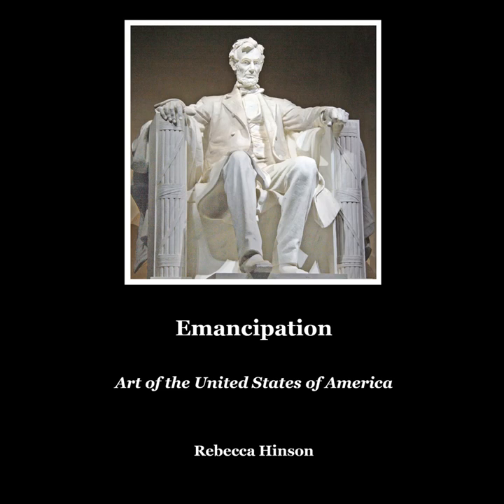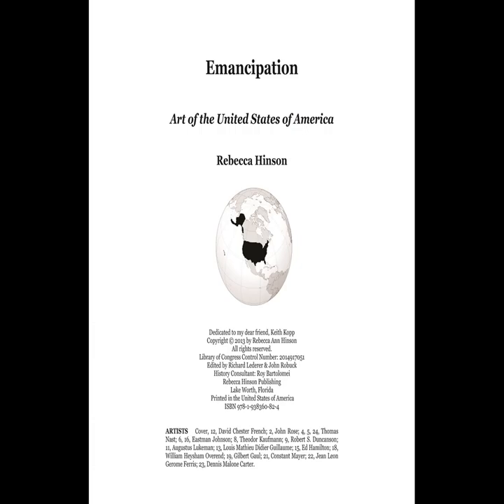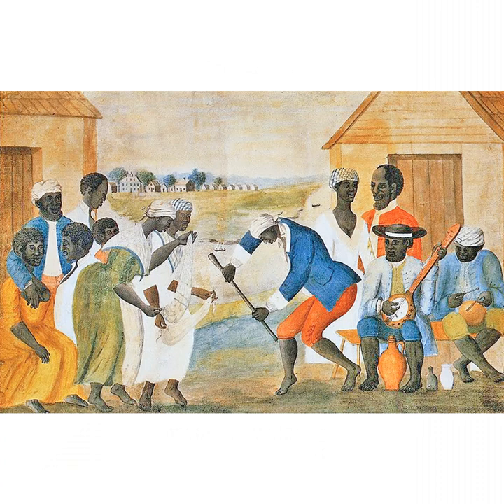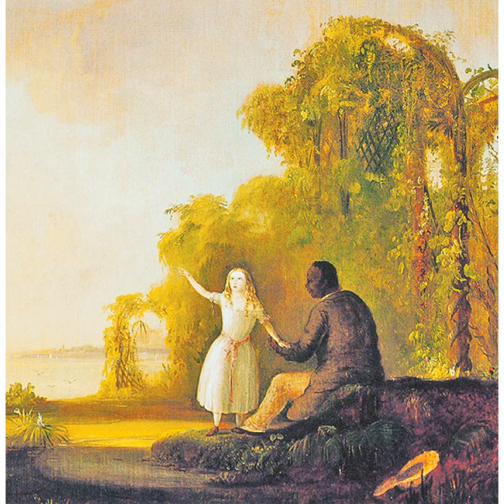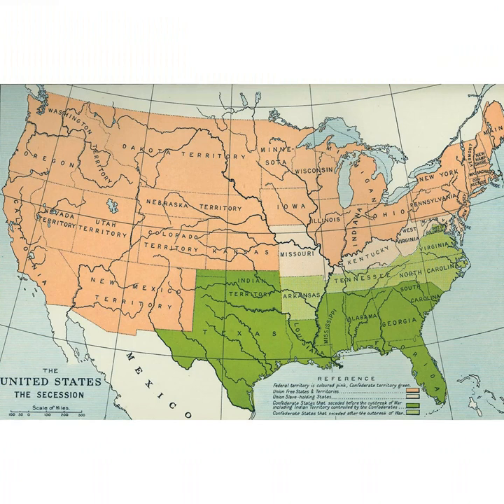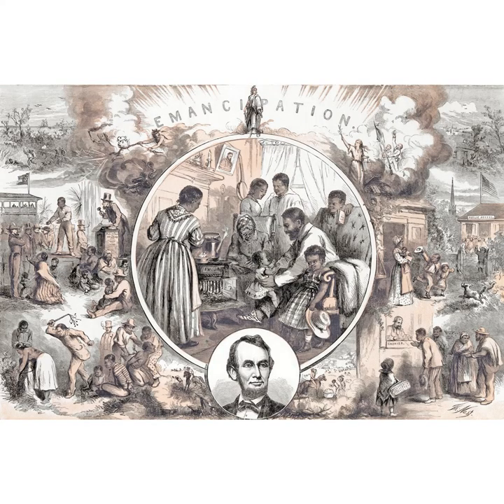Emancipation, Art of the United States of America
Emancipation tells the story of slavery, secession, and the Civil War.